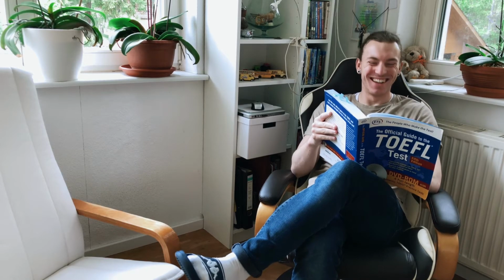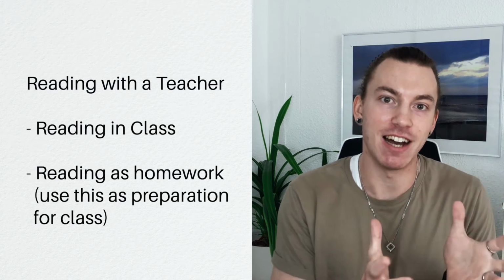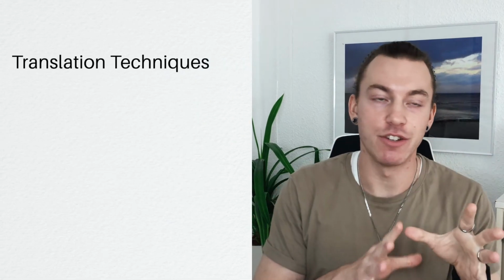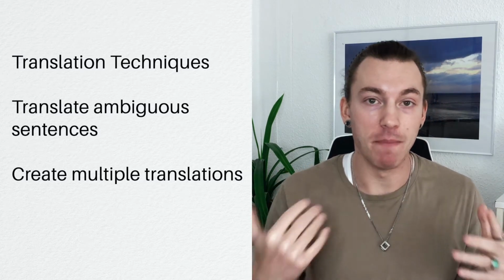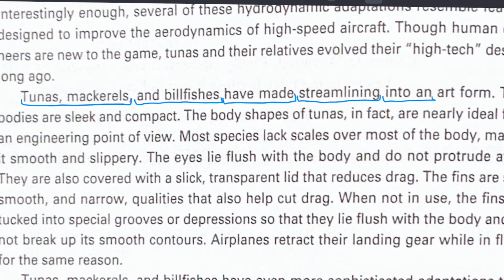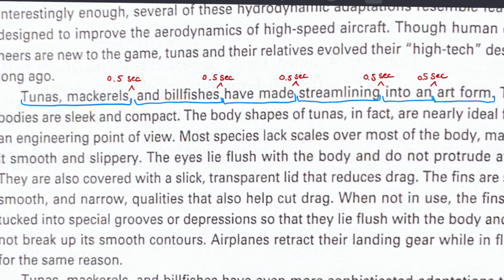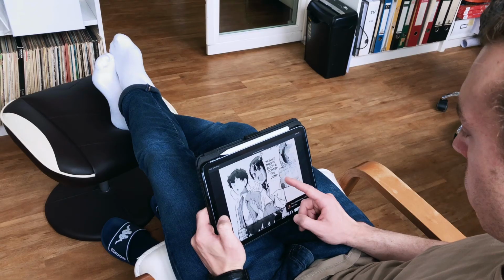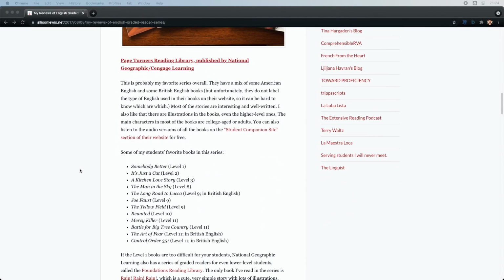Language Proficiency Test Prep Tips - Practise Reading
Where I get my music for YouTube for free as a small creator: